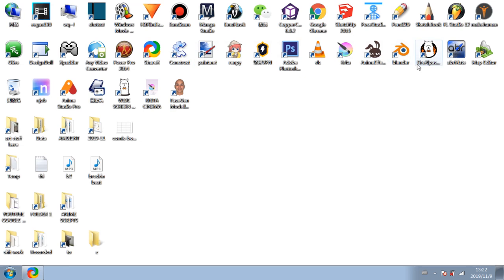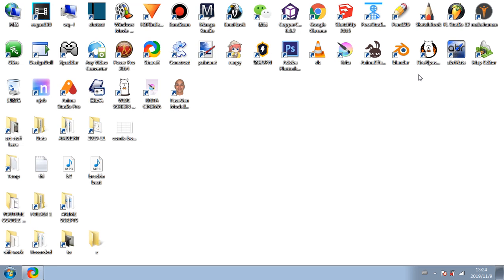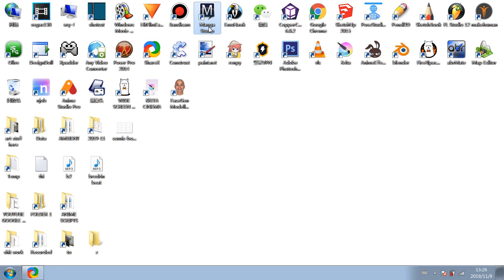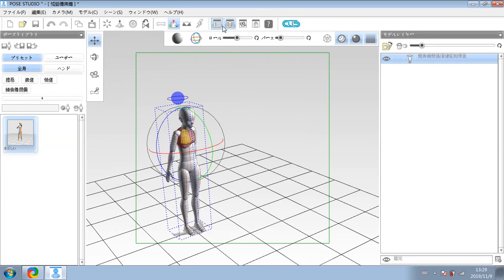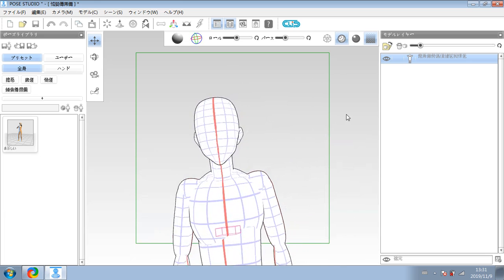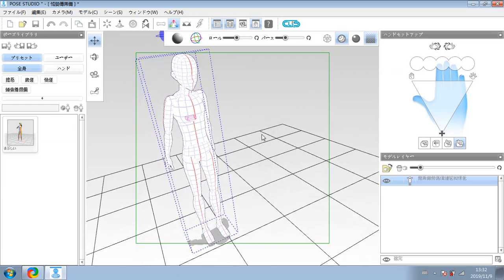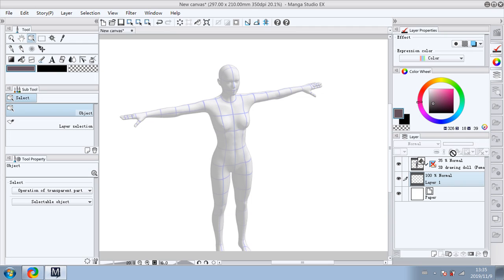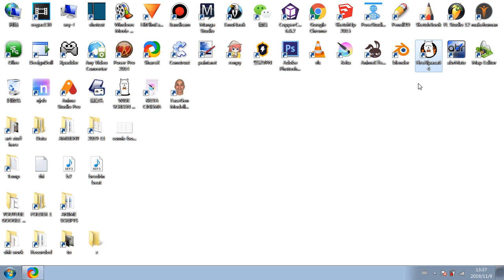using 3d models for reference